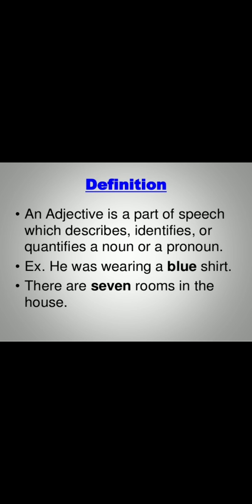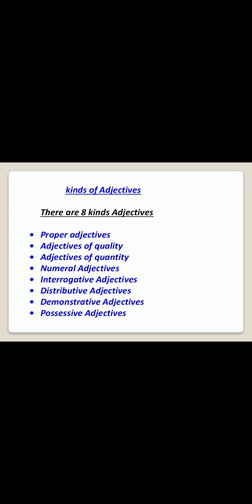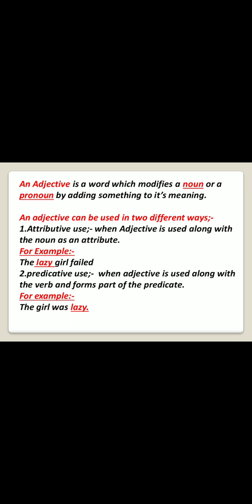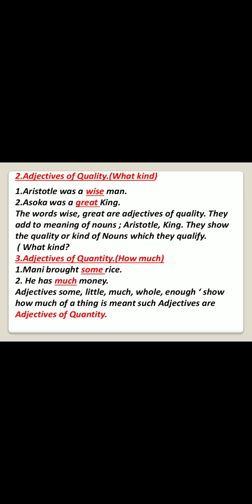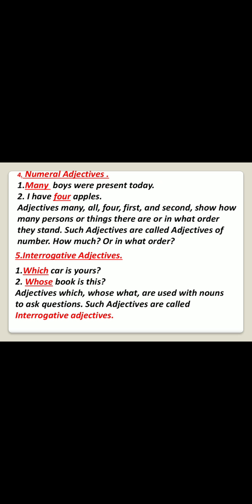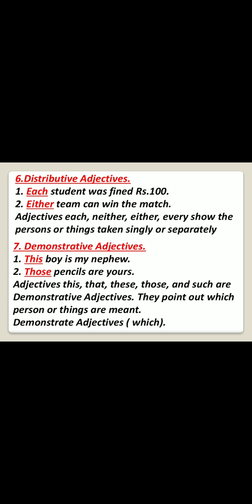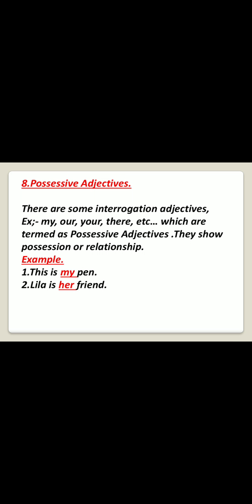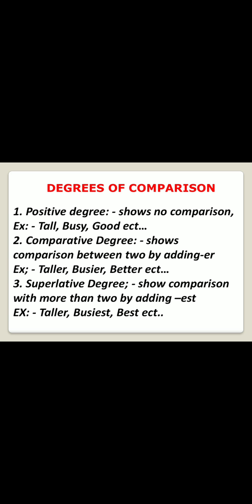Francis Mary, Class-VIth, English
CH-8 The Adjective